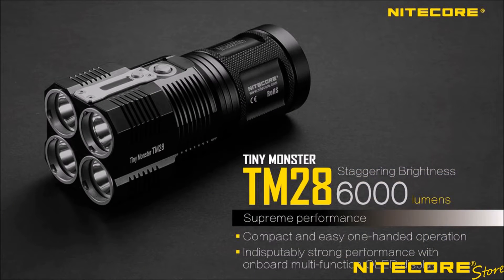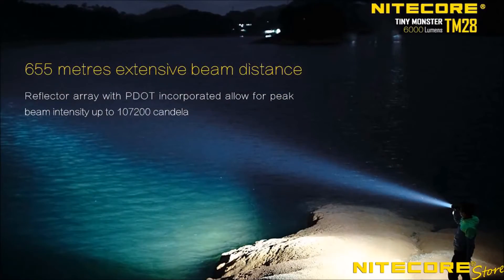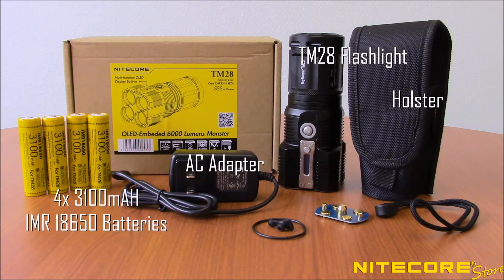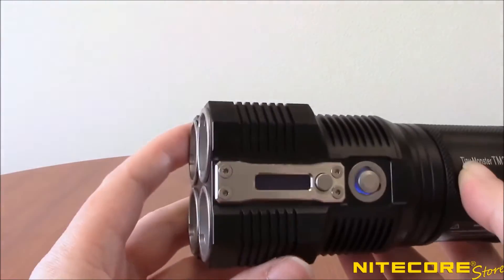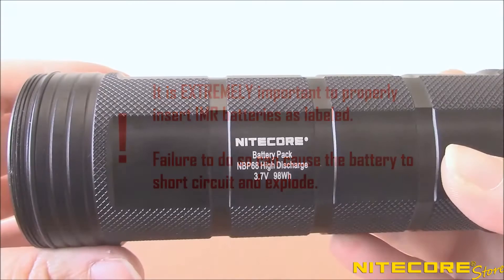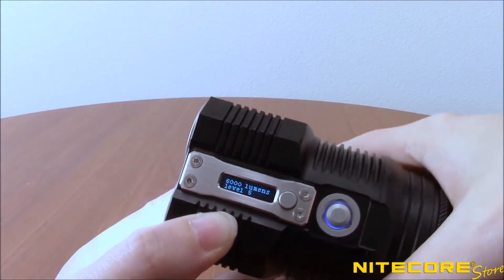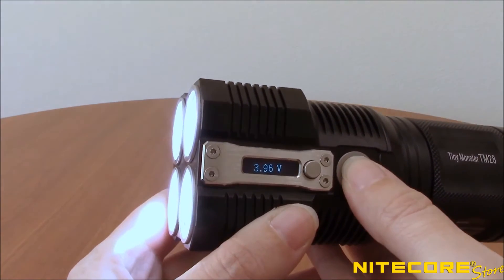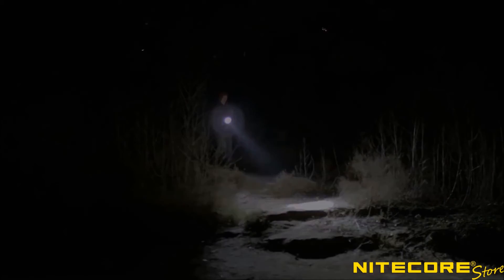SvetelnaPosta.sk | LED Baterka Nitecore TM28 [VIDEO]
Nový prírastok do rodiny Nitecore - NITECORE TM28  s výkonom 6000 lumenov napájana na 4x 18650 akumulátory. Použite sú 4 X CREE XHP35 HI s ktorýmimá toto svietidlo dosah svetla až 655 metrov, pri čom presvetluje aj velký priestor.